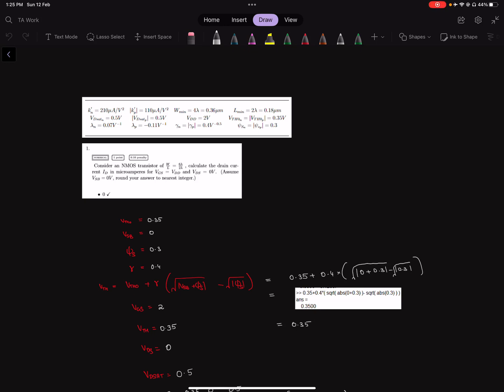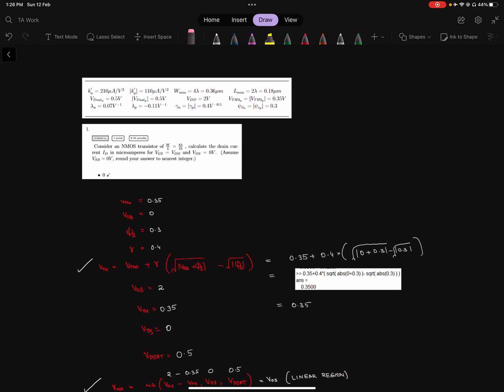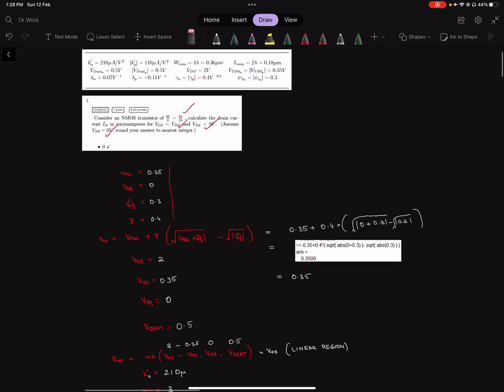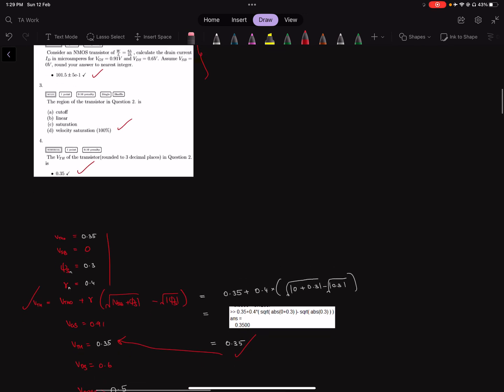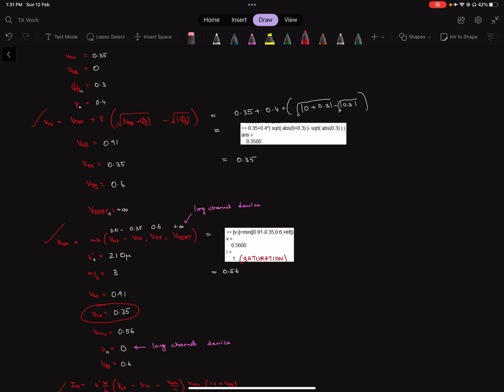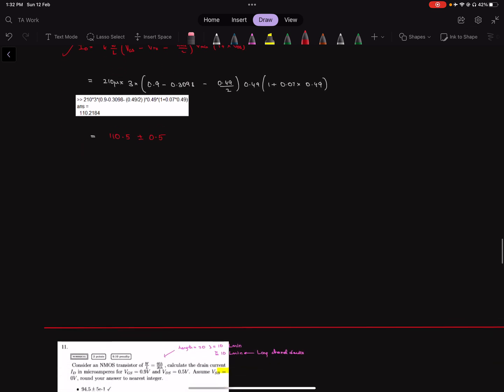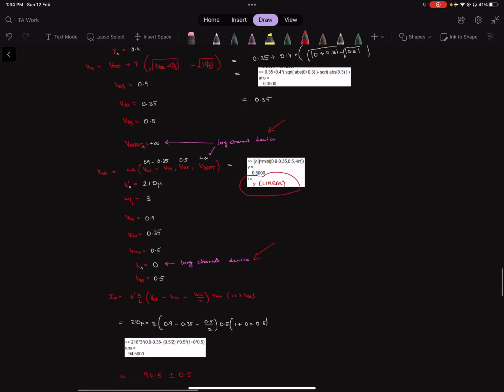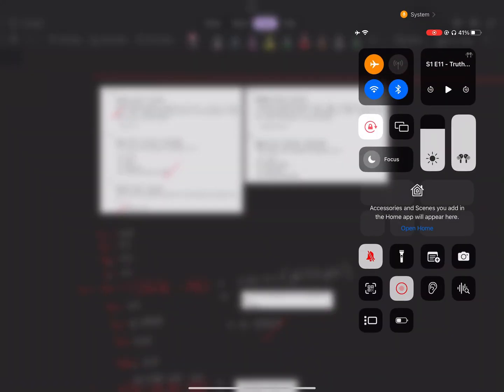The solution video for DICD 2023 MOOCs Assignment 1